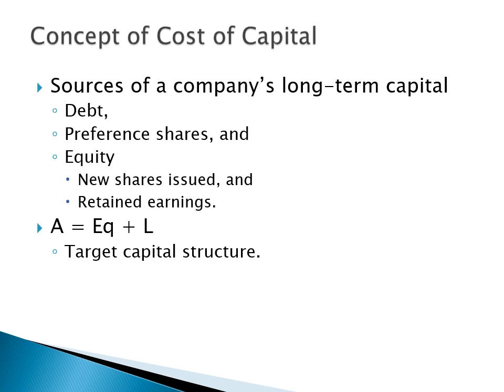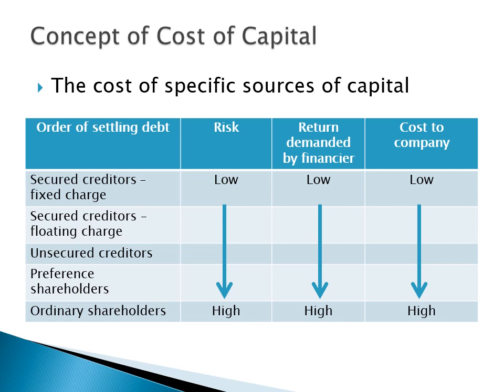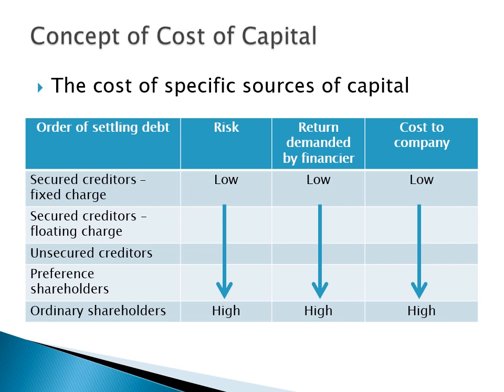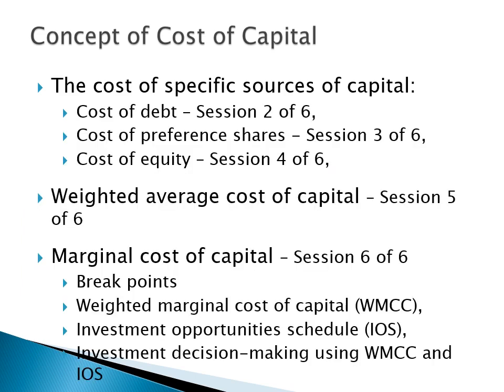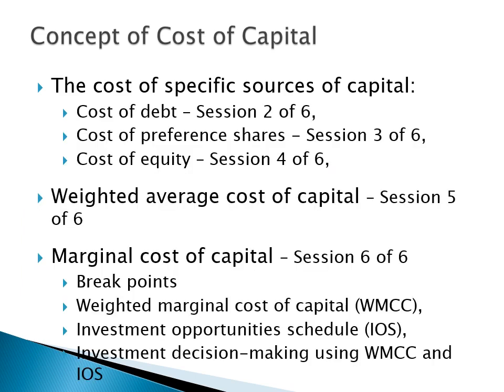FINM7322 LU1 Session 1of6 Concepts of Cost of Capital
Learning unit 1 Cost of Capital
This is the introduction to the chapter and is important for understanding

(narrated by Thinus Nienaber)